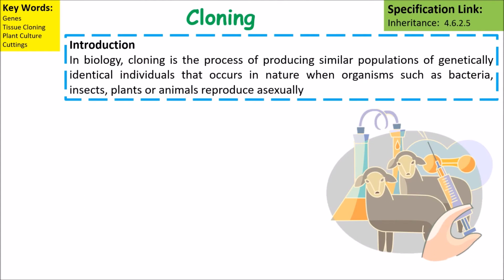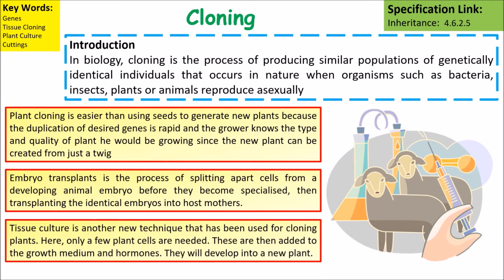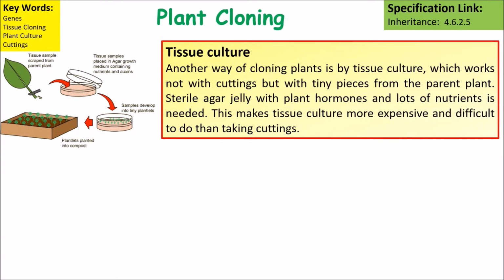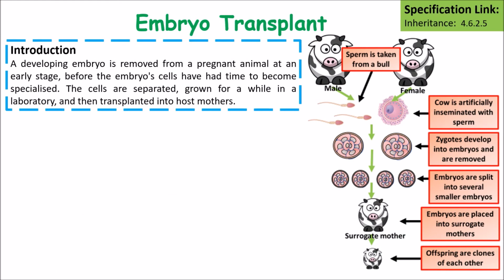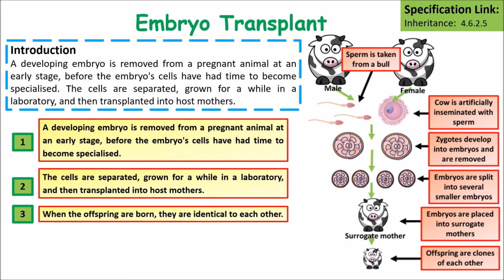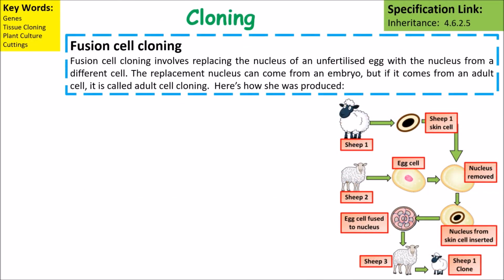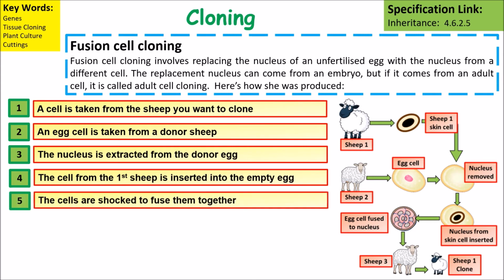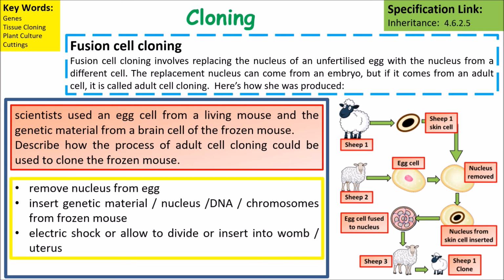GCSE Biology Cloning Revision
This videos outlines what students need to know about cloning for GCSE Biology